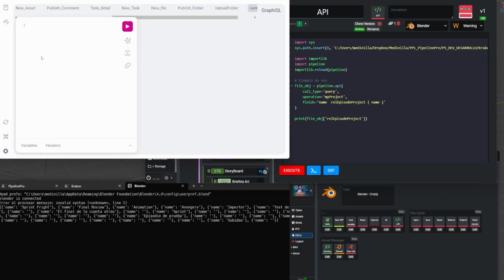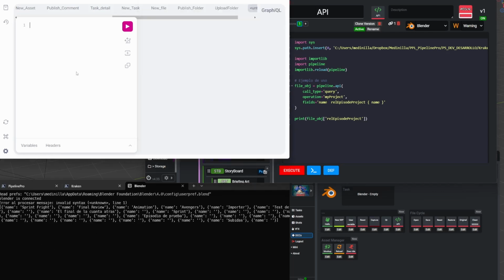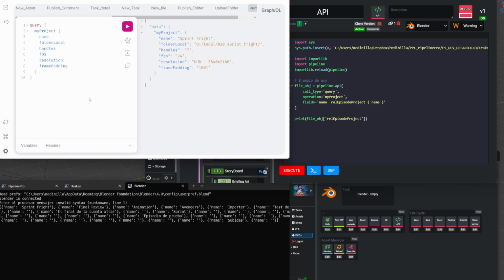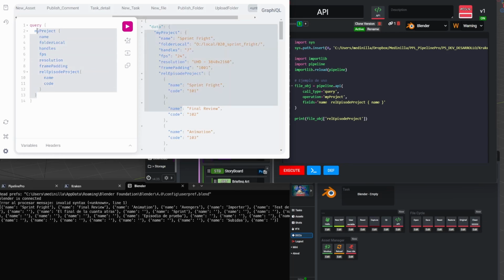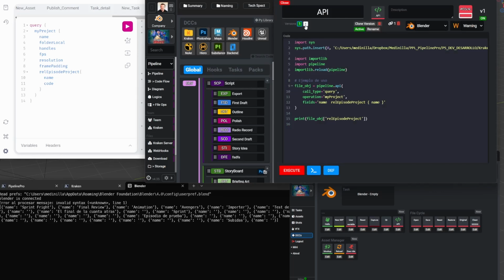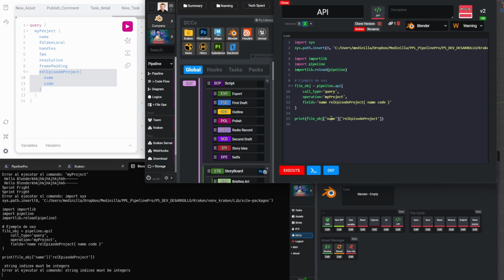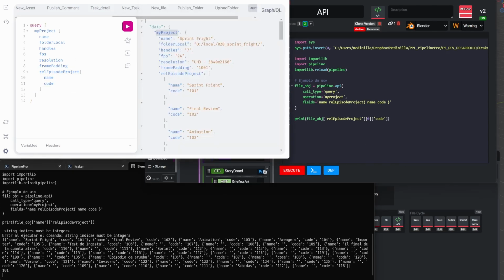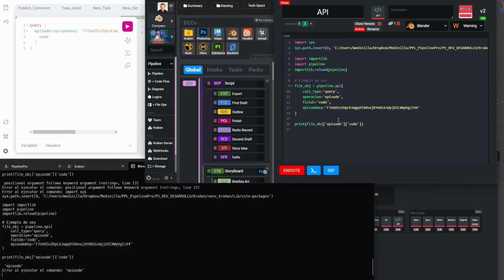API Python 24w36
PipelinePro has a GraphQL-like API, which is a self-commented and self-generated API writing system, and can also be consumed in Python format.

Let's see a demonstration of how to use it in a very simple script of an API call inside Blender to paint information.
First we will go to our Pipeline control system to get directly into the GraphQL system.

For example, we will write a Query and pressing ''CTRL + Space'' to see the list of information that the system can supply us.
For this example we will access ''My project'' and as we do not know the syntax, we will press ''CTRL + Enter'' to execute it and it will automatically populate giving us all the information.

Now we will only have the name of the project, and if we want for example to have more information about the project, we can execute with ''CTRL + Enter'', and if we want more information with ''CTRL + Space'' will appear the list with all those available fields, including the fields that will allow us to hook with other tables of the system.

We will use all this information, and for example, we are going to add a list of the episodes and we will tell it that we want to receive the name and the code of the project. With ''CTRL + Enter'' we execute again.

As we can see, the structure of the answer is the same structure as the question, so let's use this same syntax to translate it to our Python query.

We have here a button for Blender and its respective button panel with the API button, and we are going to clone version 1 in order not to modify the previous one and we will work on this version 2.

Here we can see the import of the library, the part of the reload, and here we have the API. The type of call is a Query the same as we have on the other side. In the ''Fields'' section we will place the structure of the answer that we want to receive.

(Cut video to ''Print Name)

We will say that we want to print ''Name'' and if we execute the call, it will print the name of the project.

If now we would like to have all the information, for example the list of episodes, we would copy this information and paste it on the other side leaving it in a single line and we execute the call.

(Cut video to '' remove the Name in the print)

We see how it prints the list of all the episodes with the name of the project and its code. With this information we can already make a loop with the content of the episodes.

If for example, we want to take the first object of the chain, we can ask it to give us the code of the first object and make the request.
This way we can perform any operation in the API and insert it in the button.

There are circumstances in which we have to pass parameters to the object, for example if we want to bring a task, where it will ask us to insert a ''TaskKey'' to know the information of a specific task to know all the details.

(Cut by the correct key and pass fast all the creation of the code)

With the constructed structure, we will pass all the information to the other side and when executing we see how again it prints us the result.